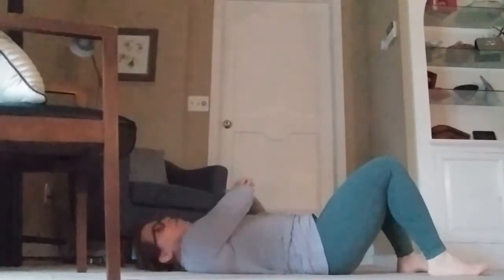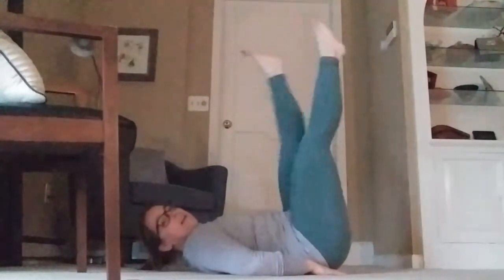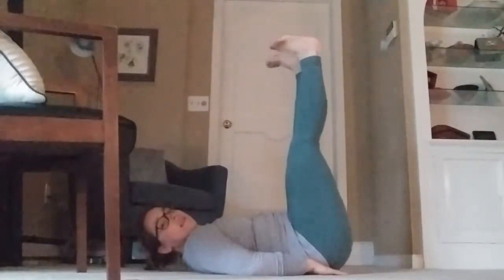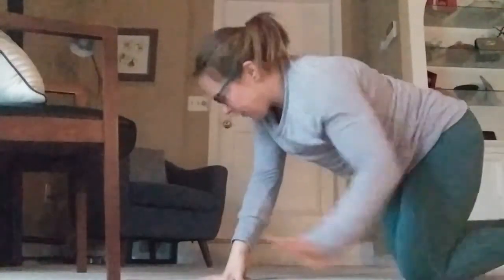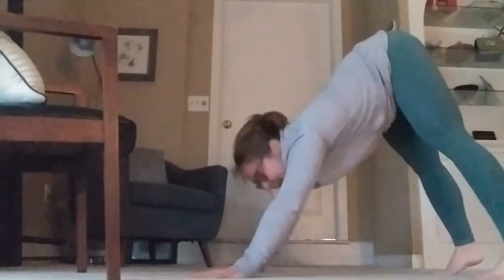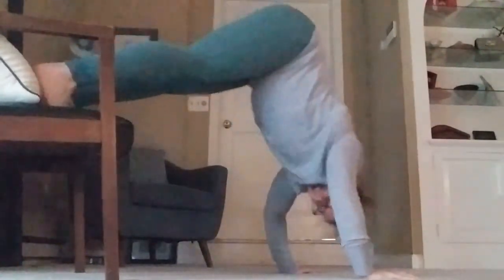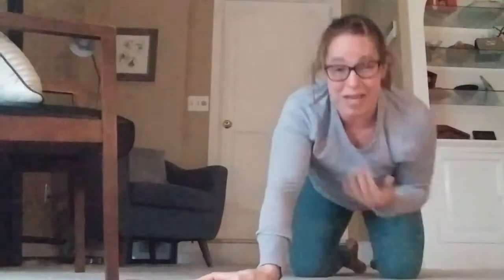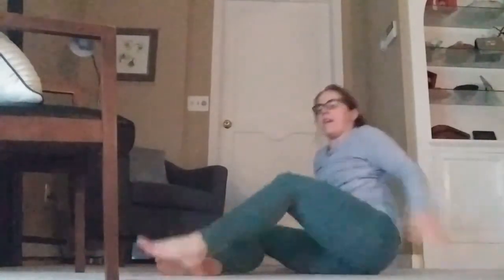Titan WOD 042320